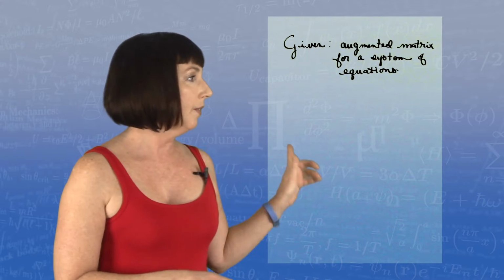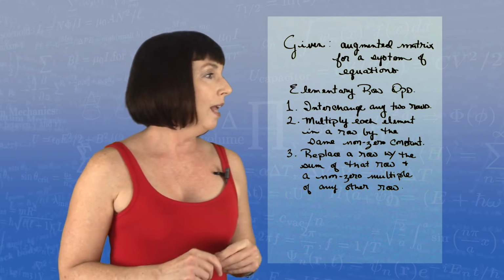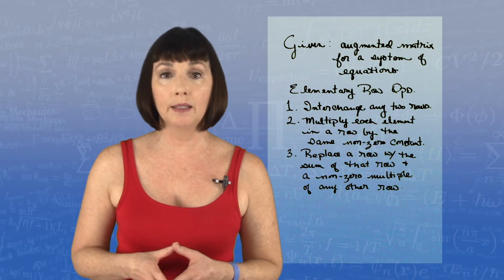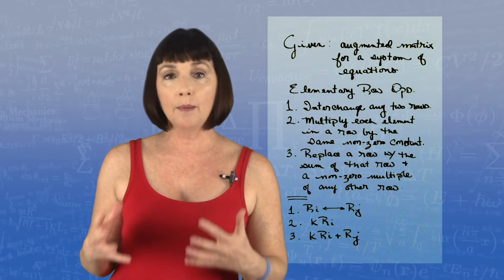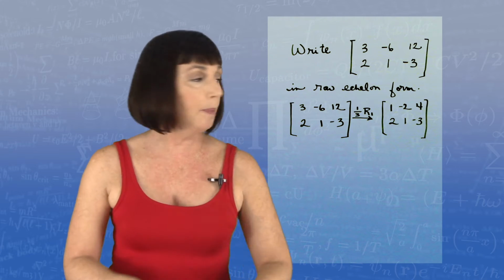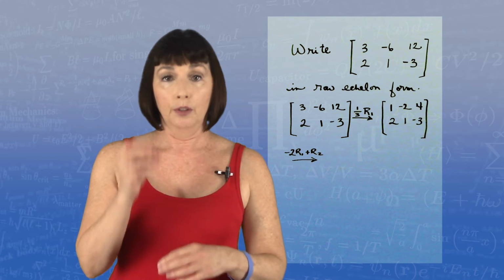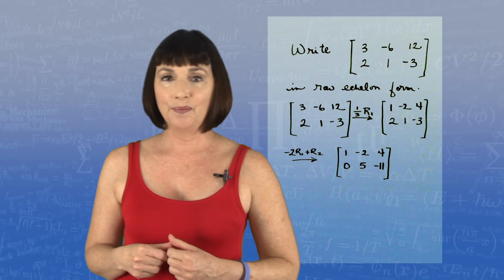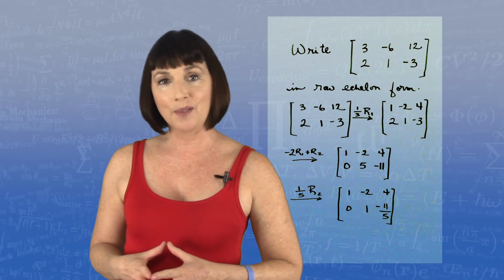Math Bytes w/ Allison: Elementary Row Operations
Learn what the elementary row operations are and how to perform them on a matrix. See how to use row operations to write a matrix in row echelon form.